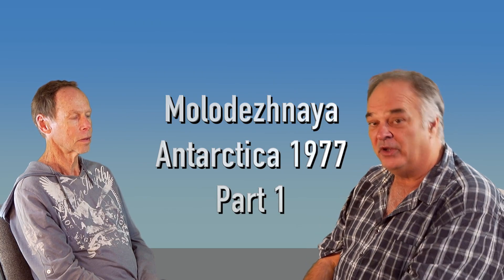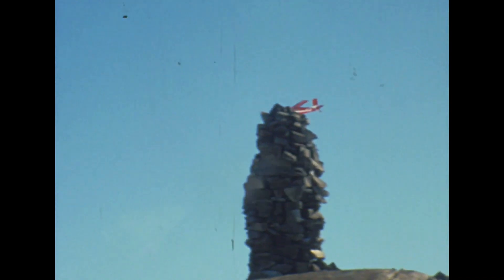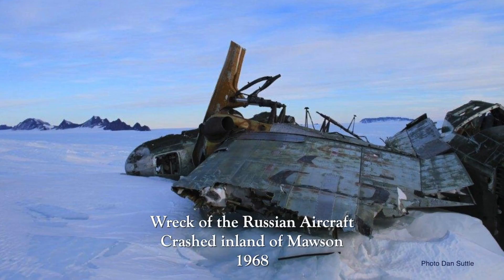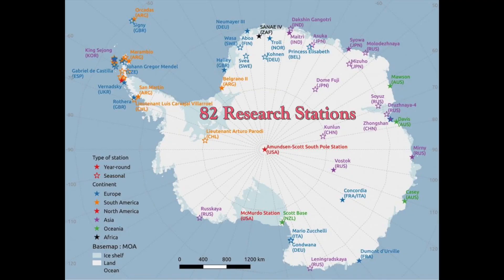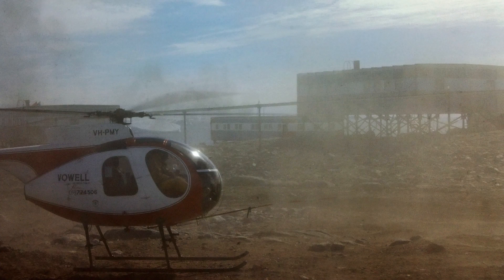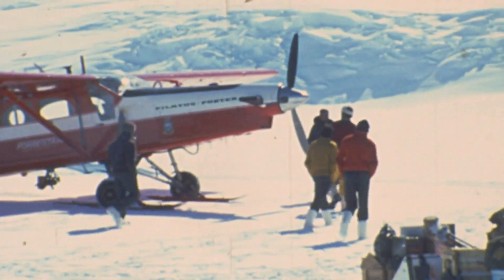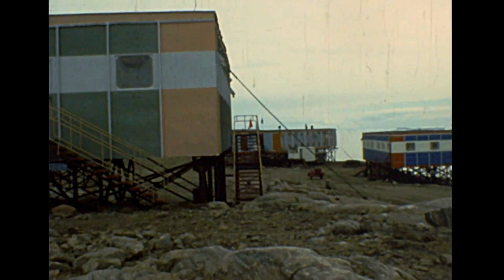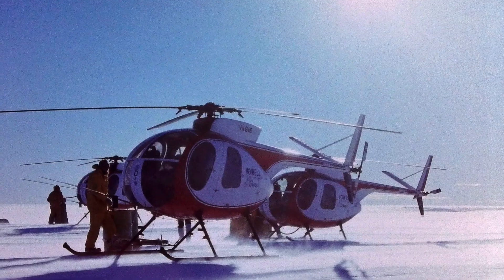Molodezhnaya, Antarctica Partt 1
In the years when Australian Antarctic programs were centred around the area west of Mawson Base it was customary to receive an invitation from the Russians to visit there large Antarctic base called Molodezhnaya, situated on the western edge of Australian Antarctic Territory.
Phil, as one of the summer participants, was lucky enough to be included as a visitor representing A.N.A.R.E. (Australian National Antarctic Research Expeditions).
Learn how the Russians dealt with the extreme climate and their relationship with us Auzzies in the years when the cold war was at its height.
This is the first part of this account.